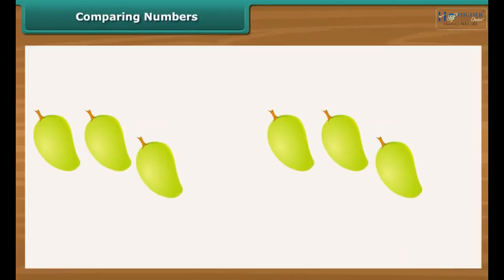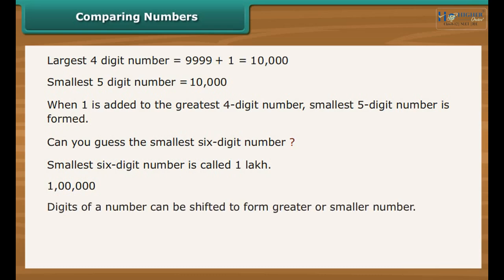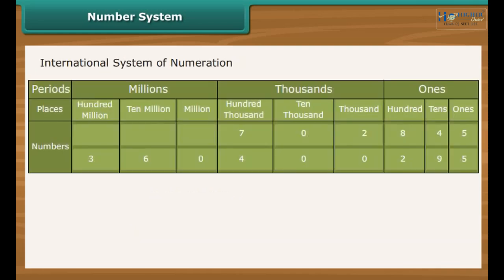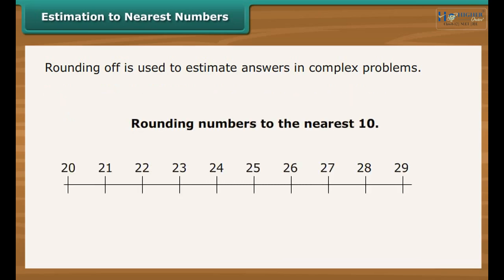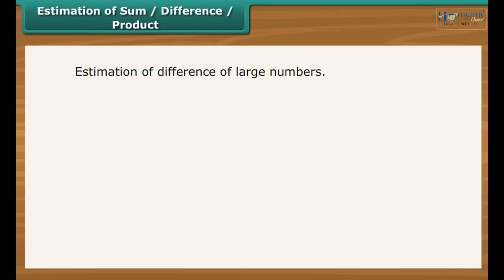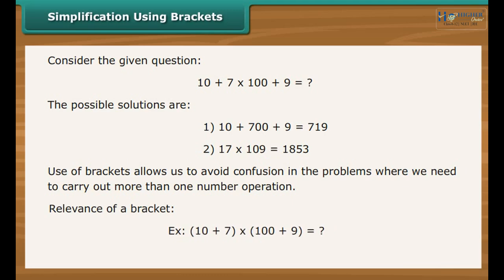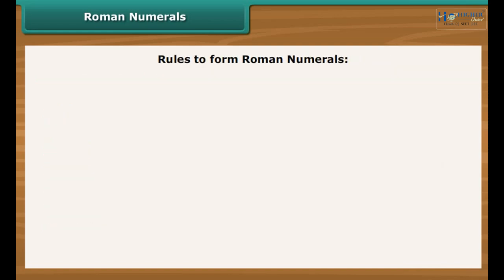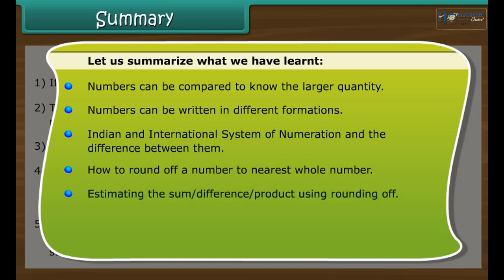Class 6 Maths: Knowing Our Numbers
Video Description:
In this Class 6 Maths lesson, we will explore the concept of Knowing Our Numbers. Understanding numbers is the foundation of mathematics, and this video will help you learn about different types of numbers, place value, and number systems.

🔍 Topics Covered:

Types of Numbers: Natural, Whole, Integers, and Rational Numbers
Understanding Place Value
Reading and Writing Large Numbers
Number Line and Its Applications
Comparing and Ordering Numbers
Fun Activities and Examples
By the end of this video, you will have a solid understanding of numbers and their significance in everyday life. This lesson is packed with engaging examples and exercises to reinforce your learning.

📘 Study Resources:

Download our free worksheet on Knowing Our Numbers: [Insert link]
Check out our full Class 6 Maths playlist for more exciting lessons: [Insert playlist link]